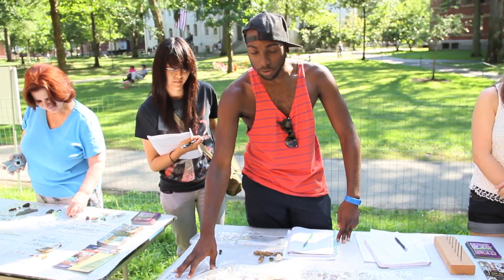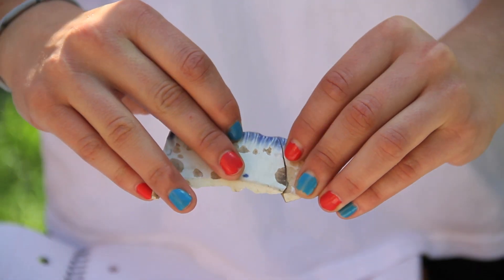Part 4: Results Day, The Archaeology of Harvard Yard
Students in ANTH S-1130 The Archaeology of Harvard Yard dig below the grass of Harvard Yard in search of artifacts that can inform gaps in the written history of Harvard College and the Indian College that stood in the Yard in the 17th century.

On Results Day, students present their finds to partners, community members, and the general public. The students choose a representative sample of significant finds to share, inviting questions about their work and its significance.

This is the final installment of 4 videos documenting Summer 2011's findings and analysis.

ANTH S-1130 is taught by Christina J. Hodge, PhD, Senior Curatorial Assistant, Peabody Museum of Archaeology and Ethnology, Harvard University, and Diana Loren, PhD, Associate Curator, Peabody Museum of Archaeology and Ethnology, Harvard University.

Project partners include the Peabody Museum of Archaeology and Ethnology, the Harvard Native American Program, the Harvard University Department of Anthropology, and the Massachusetts Commission on Indian Affairs.